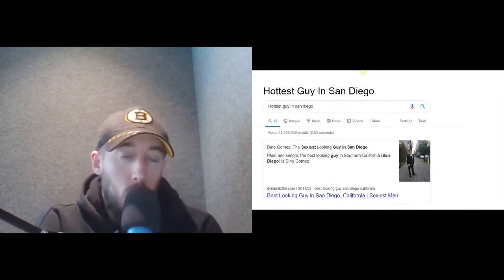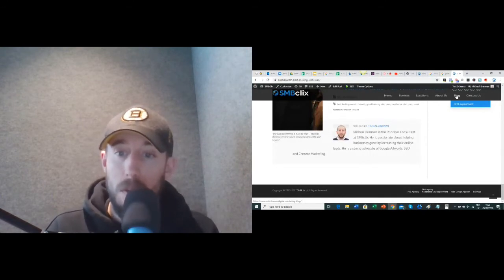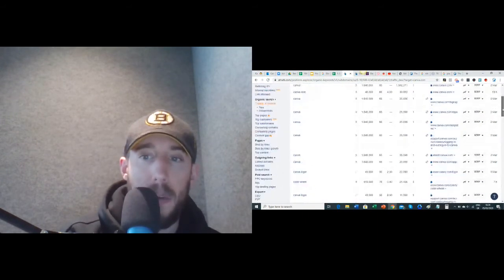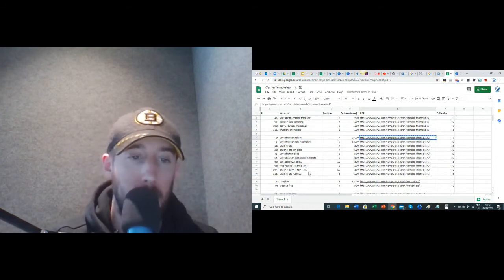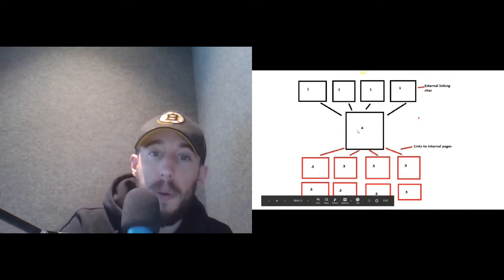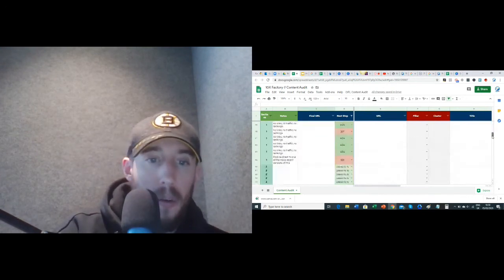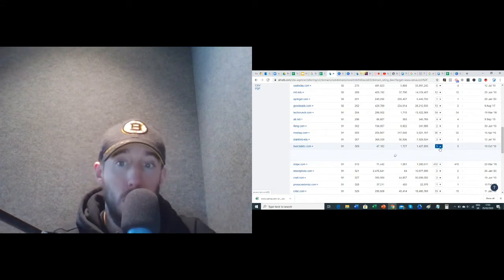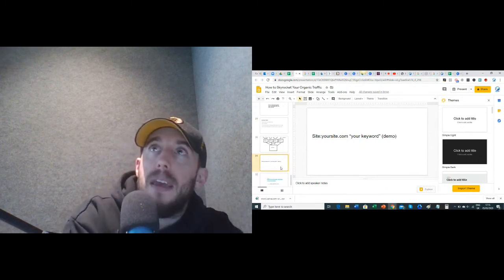3 SEO Hacks to Skyrocket Your Traffic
In this webinar I show you 3 SEO Hacks to skyrocket your traffic (in great detail).

This was done in collaboration with 10 X Accelerator, a mastermind group for businesses looking to scale, you can learn more about that